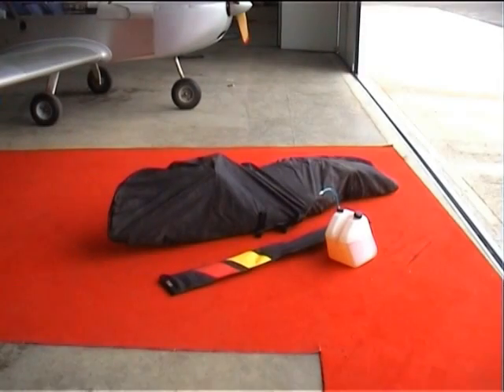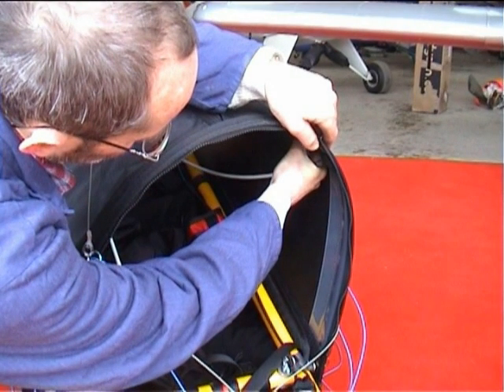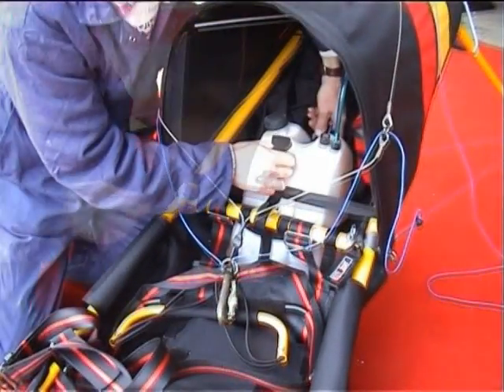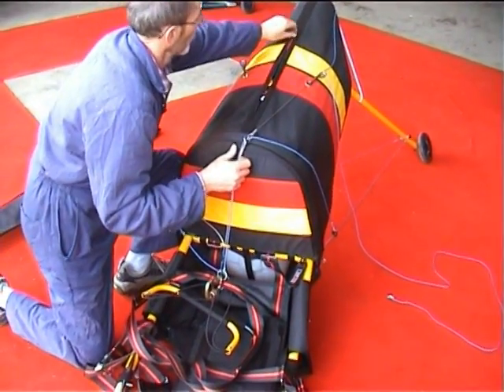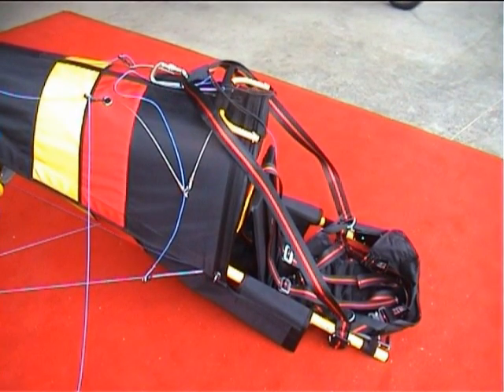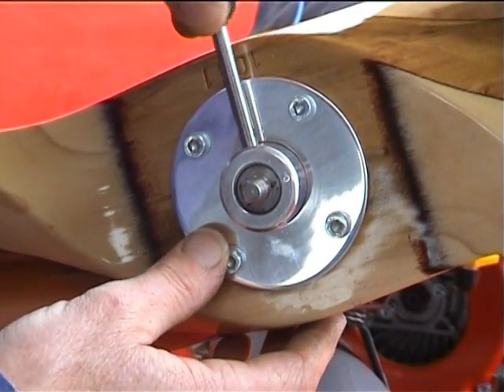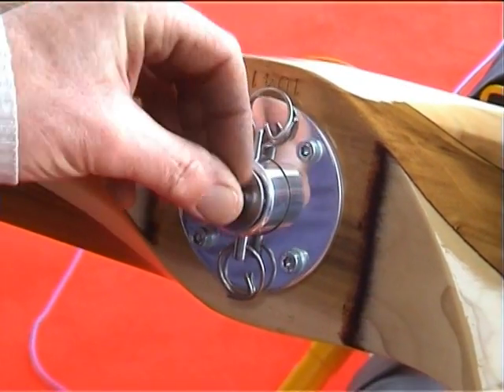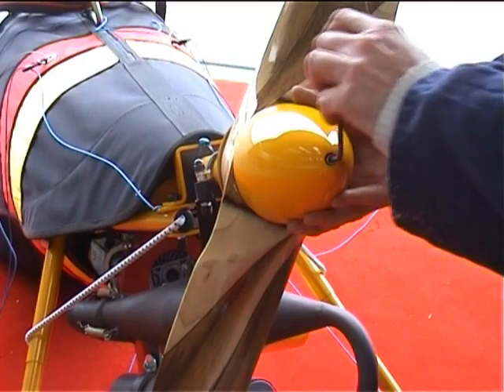DoodleBug - Flight Guide - 01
- Introduction
 - Rigging
 - Check

Film - Copyright: Flylight Airsports Ltd.
I get the permission to put this film at youtube.